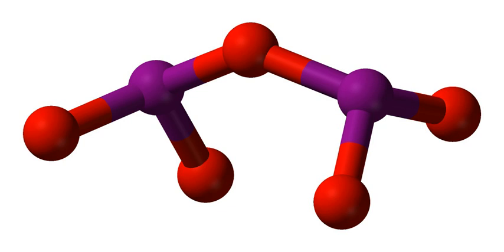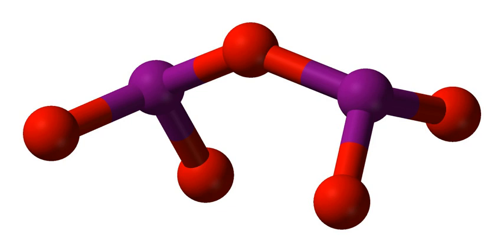Iodine pentoxide | Wikipedia audio article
This is an audio version of the Wikipedia Article:
Iodine pentoxide

SUMMARY
Iodine pentoxide is the chemical compound with the formula I2O5.  This iodine oxide is the anhydride of iodic acid, and the only stable oxide of iodine.  It is produced by dehydrating iodic acid at 200 °C in a stream of dry air:
2HIO3 → I2O5 + H2O